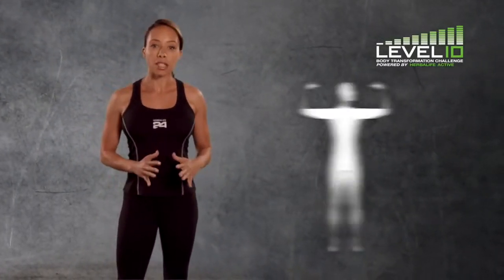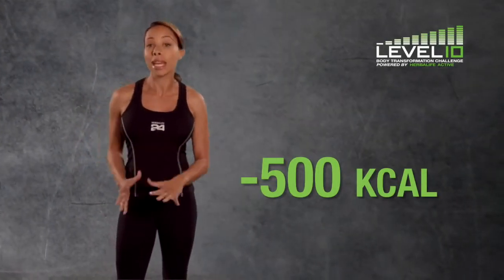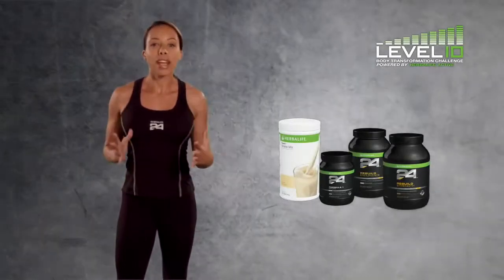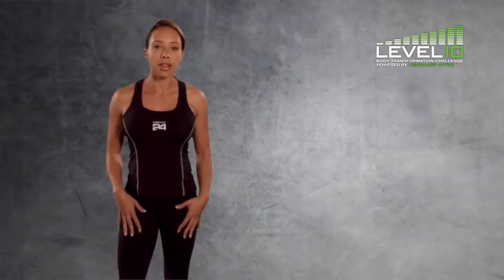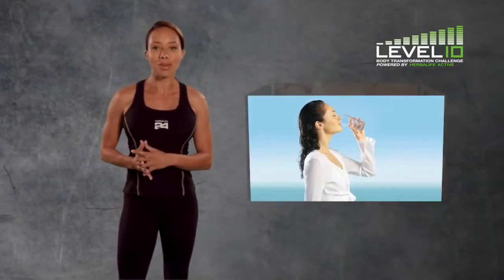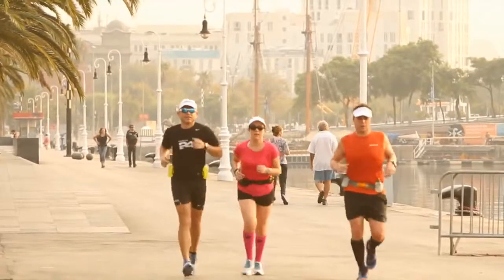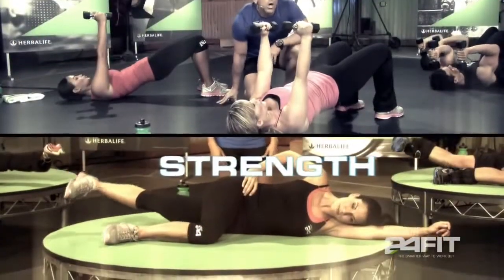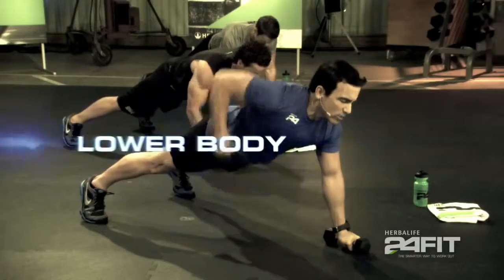Herbalife Level 10 - Weight Loss Education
Samantha Clayton, Herbalife's fitness expert and former competitive sprinter encourages you to reach your Level 10 with the support of your Herbalife Independent Distributor. Watch this educational video to help your weight loss potential.